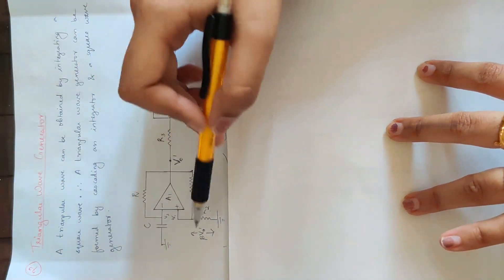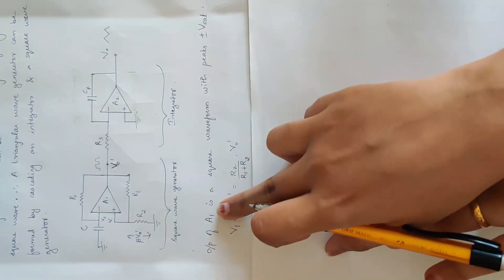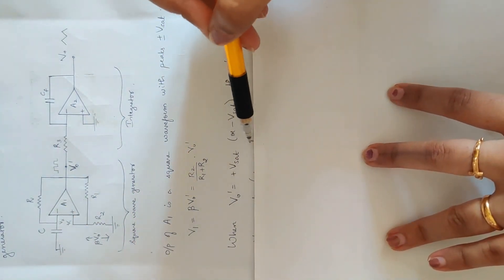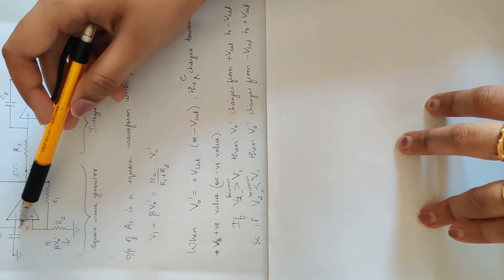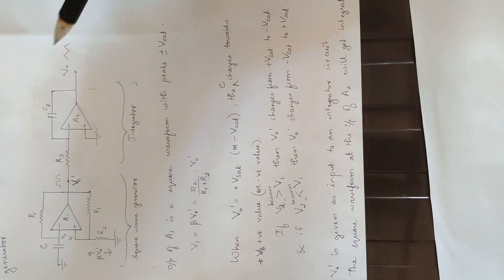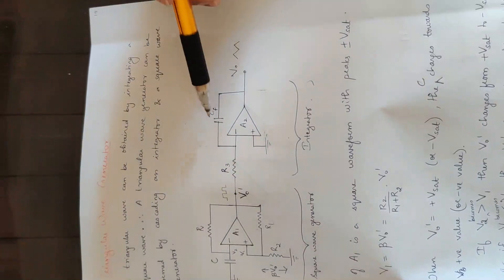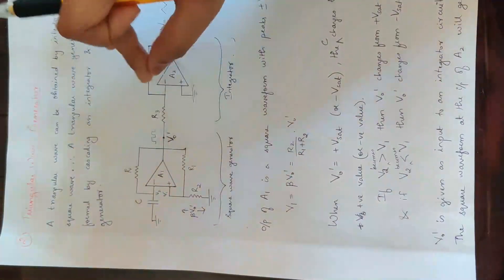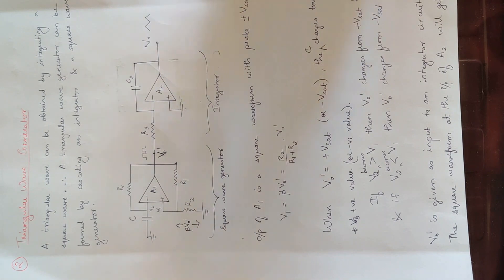14 Mod 5 AE Triangular wave generator